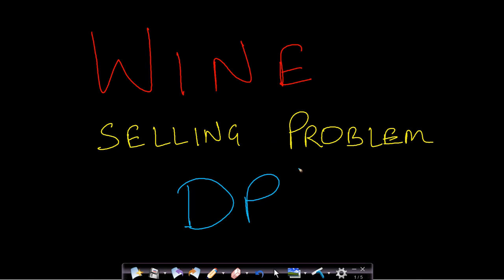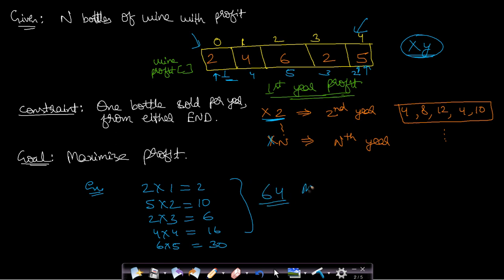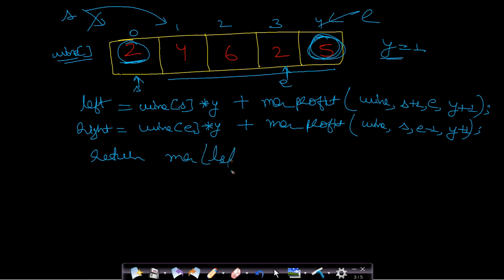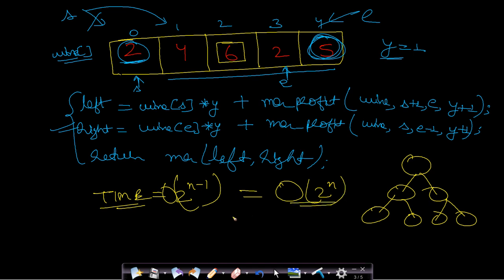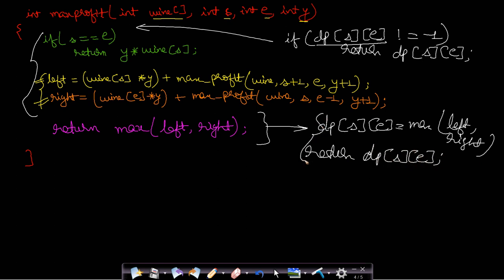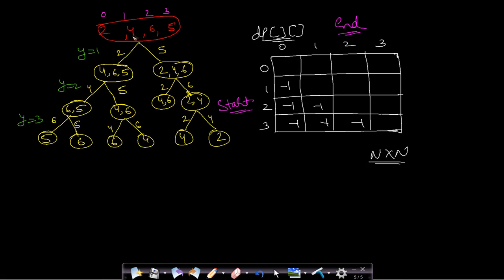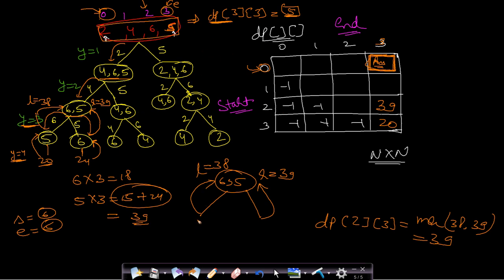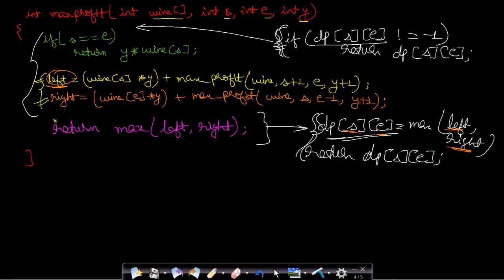Wine selling problem | Dynamic programming | Backtracking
This video explains a very important dynamic programming interview problem which is the wine selling problem and the solution is done using recursion & backtracking first and then using dynamic programming memoization technique. This is a very important problem which explains the memoization technique. The code for both backtracking and dynamic programming is present in the video itself.